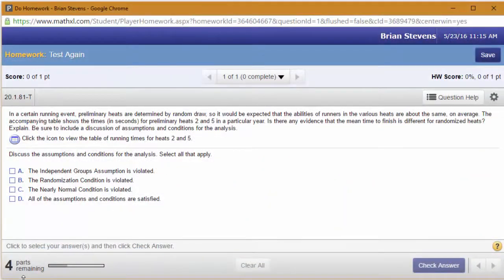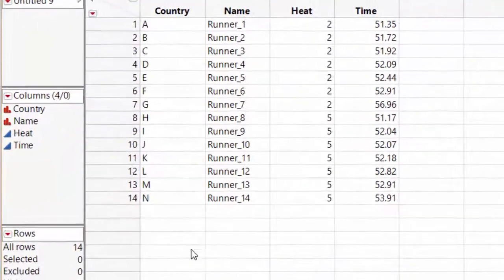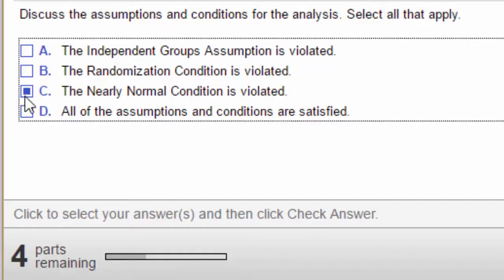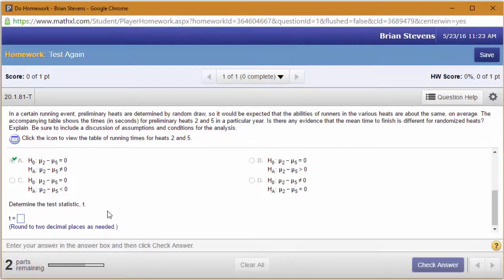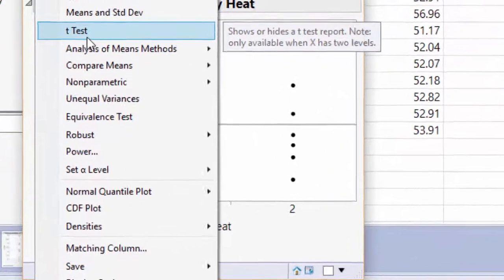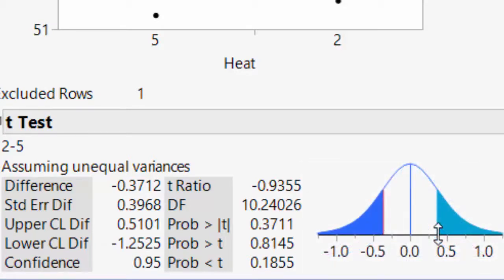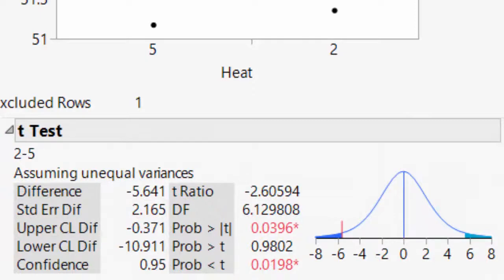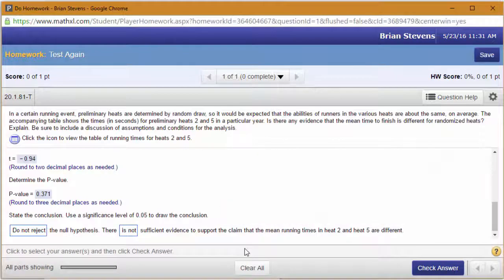Two Sample T Test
Tips on how to perform a two sample t test in JMP.